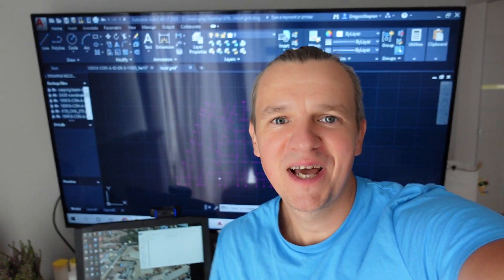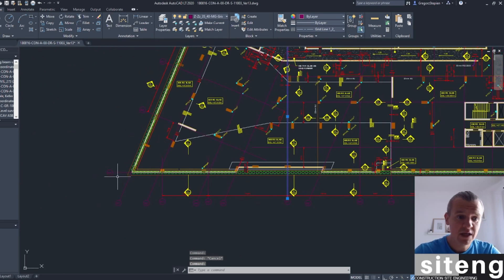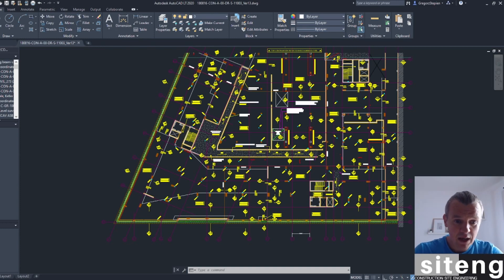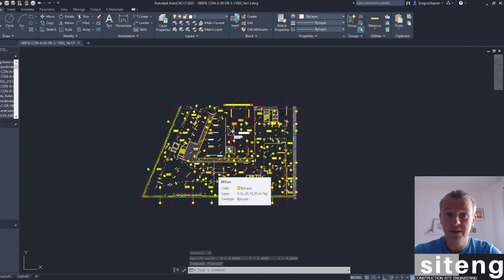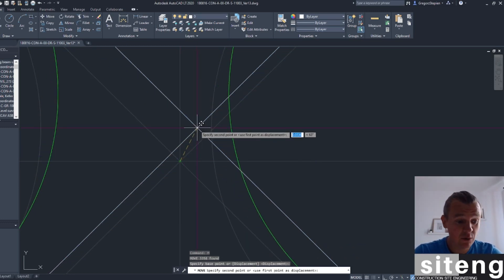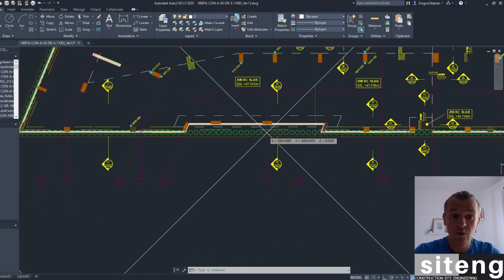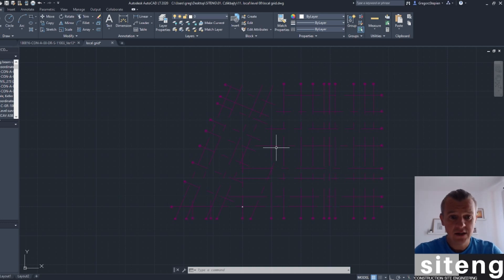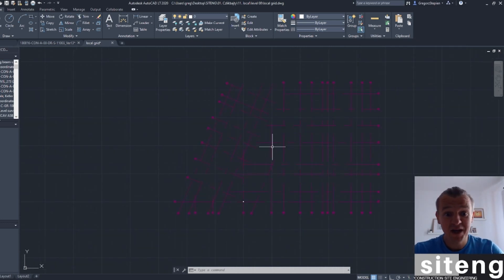SETTING OUT - LOCAL GRID coordinate system. How to create and work with new local coordinate system.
Today's video is a first out of two showing local coordinates system for setting out engineers use in construction. I will show you step by step how to create a local system for any job and explain how to work with it. This video with the next week's one will be a complete tutorial on how to create and how to work with local coordinate system. Follow the LinkedIn too to get access to more info 😁